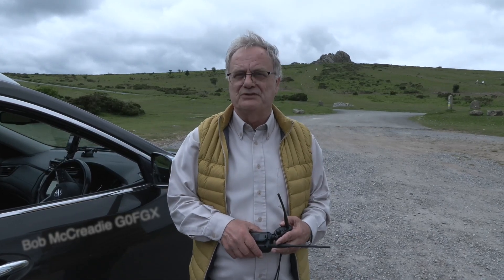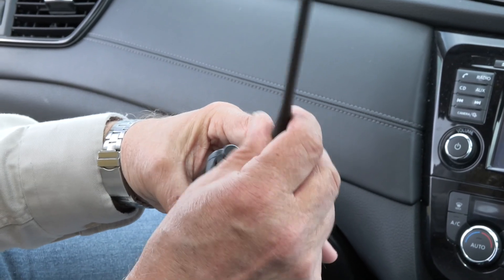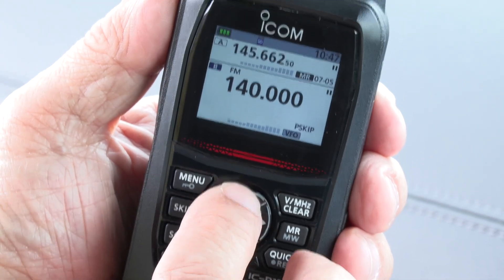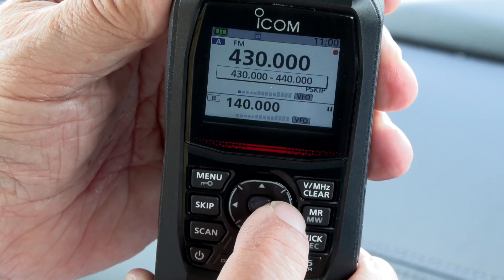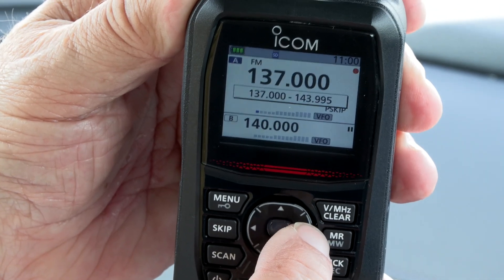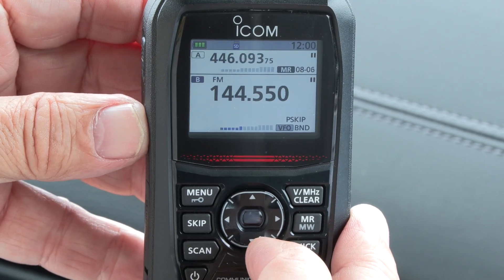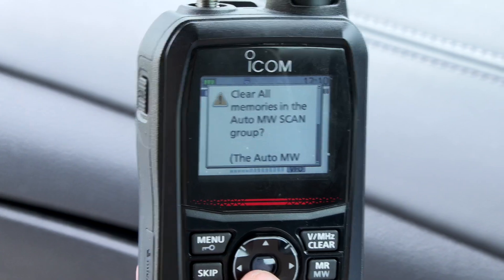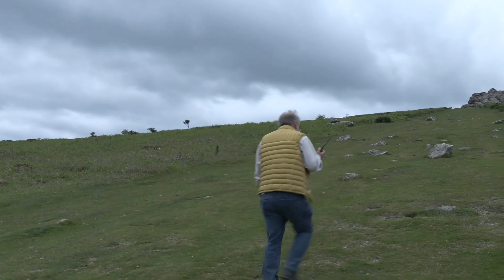Reviewing the IC-R15 Communications Receiver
Bob McCreadie (G0FGX) from TX Films takes Icom's new IC-R15 Communications Receiver to Hayton in Dartmoor to give an overview of this new radio.

In the video Bob...
- Provides an introduction to this radio and an overview of what the IC-R15 come with.
- Gives an overview of some of the radio's features including the menu screen, MicroSD slot, headphone socket, USB socket and Bluetooth capability.
- Demonstrates how to manually program frequencies.
- Demonstrate the scanning capabilities of the IC-R15.
-Talks about other features, including Automatic Noise Limiter, Voice Squelch and Record Mode.

00:00 Introduction
02:23 Radios Features
05:51 Manually Programming Frequencies/Operation
08:41 Scanning
10:53 Other Features
11:44 Summary

For more information about @txfactorshows and their video programme dedicated to the great hobby of Amateur Radio,